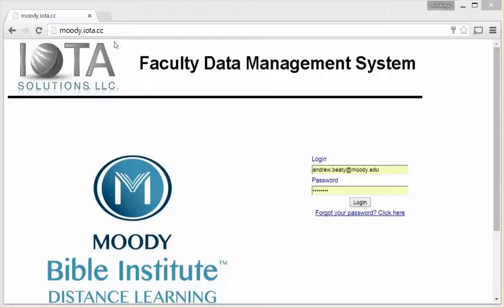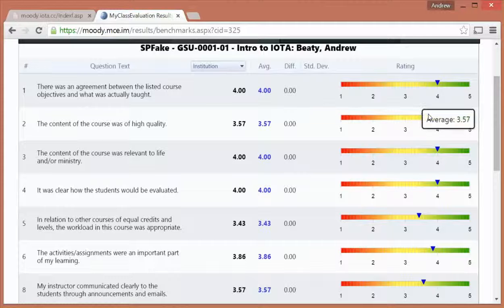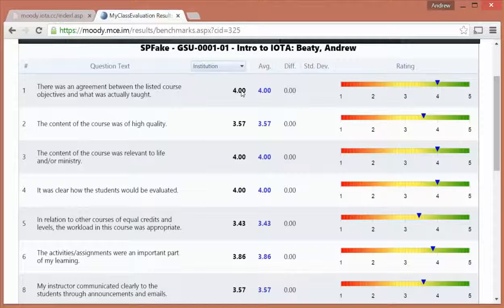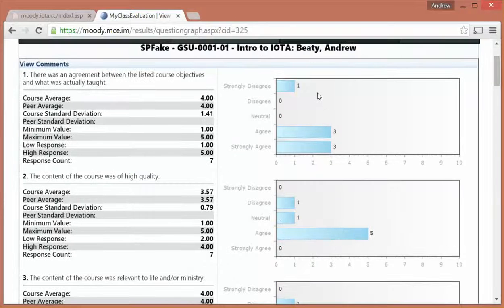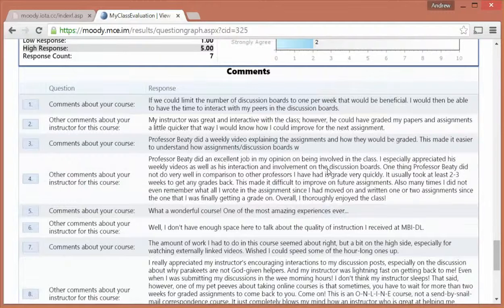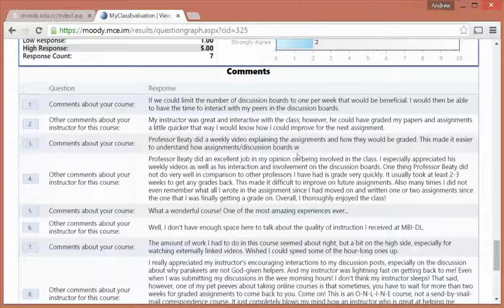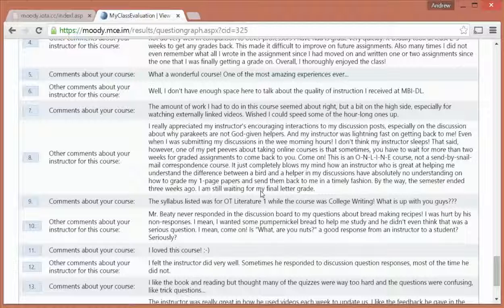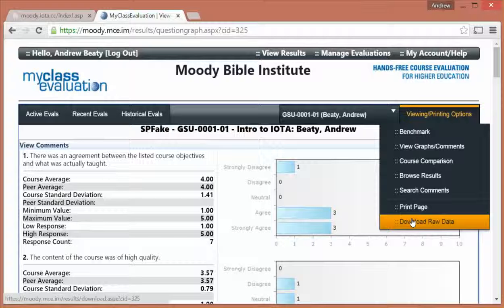Overview of Course Evaluation Options